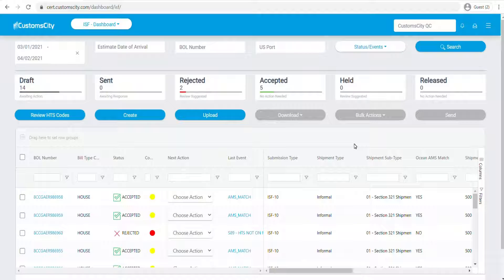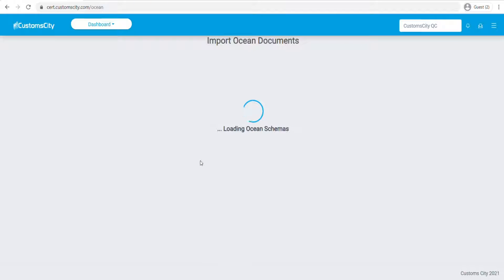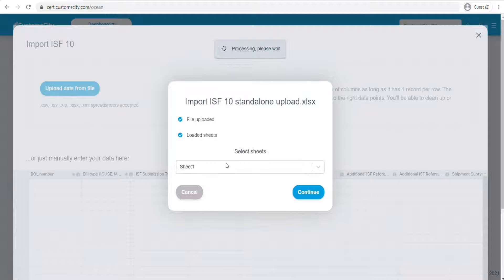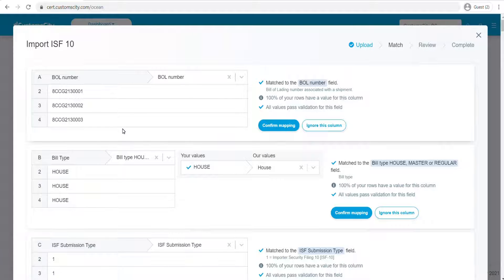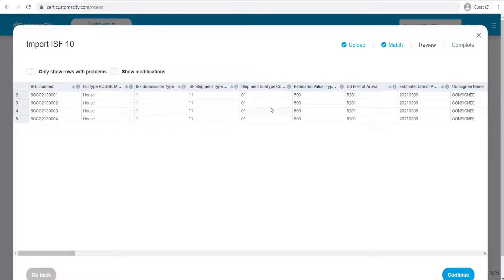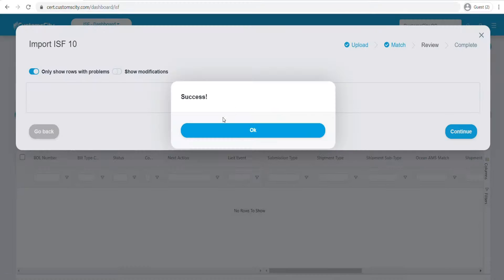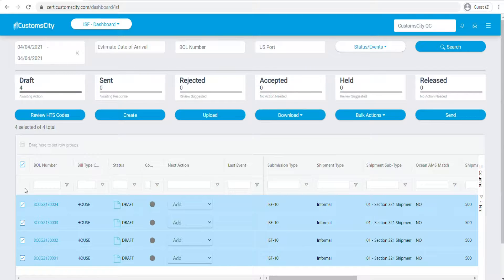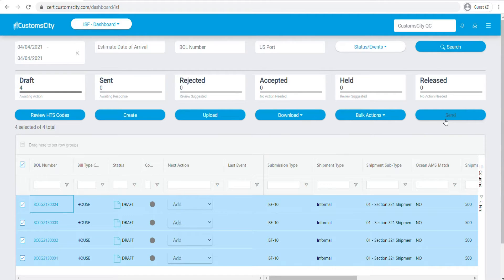Customs City Importer Security Filing Excel File Upload Process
Save time by using Customs City ISF upload file.  This allows users to upload thousands of Section 321 shipments easily.  Section 321 shipments don't require any bond or tax ID info.